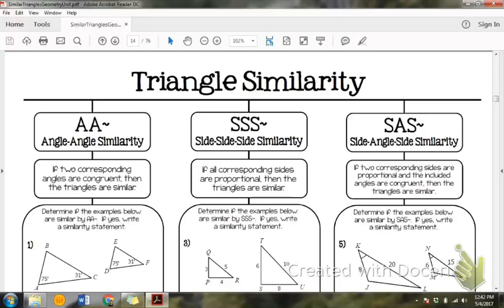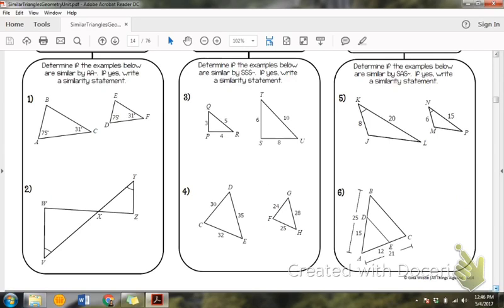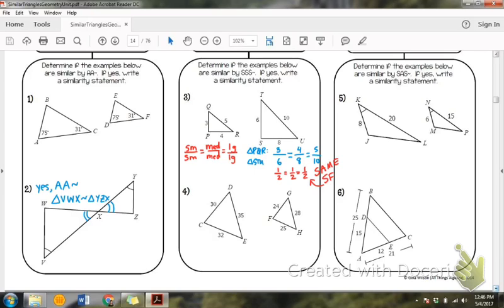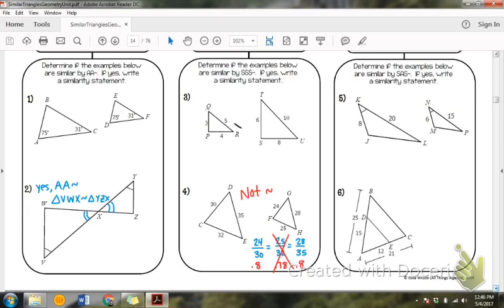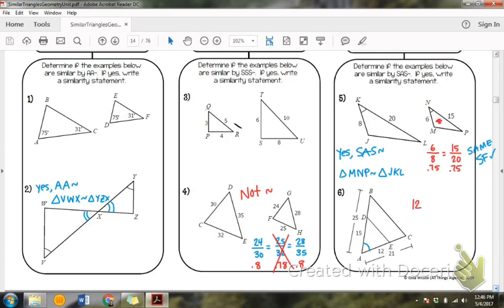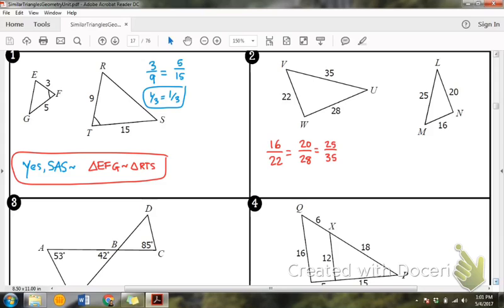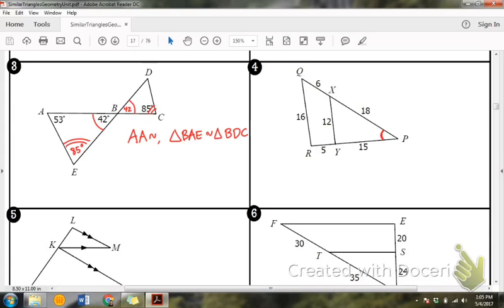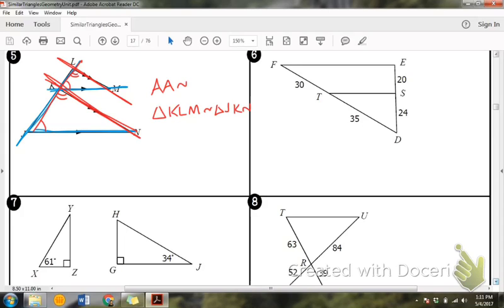4.2 Triangle Similarity (90)